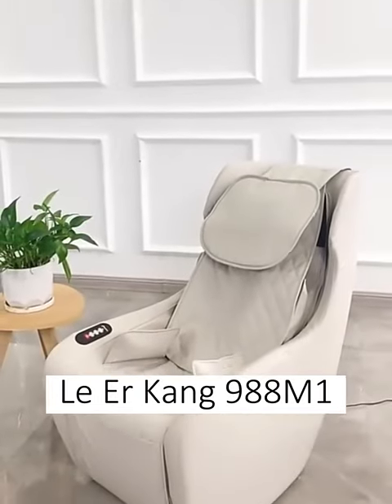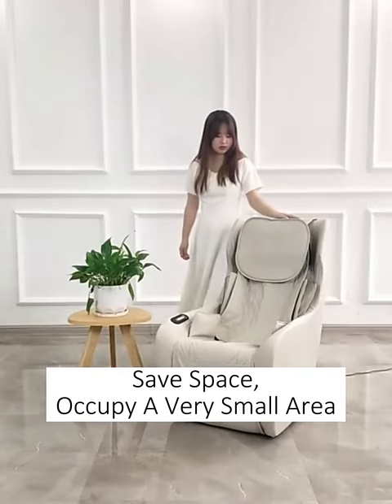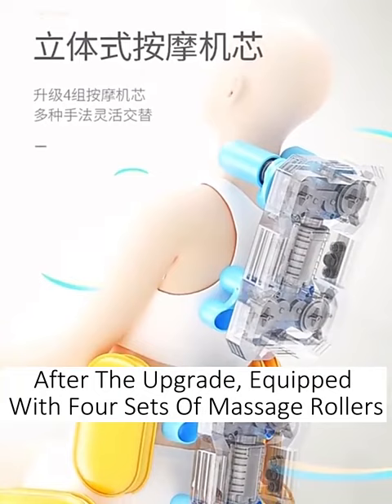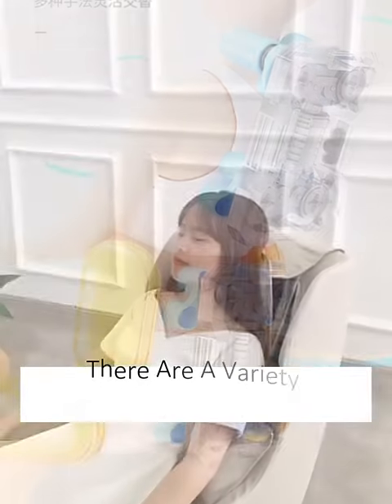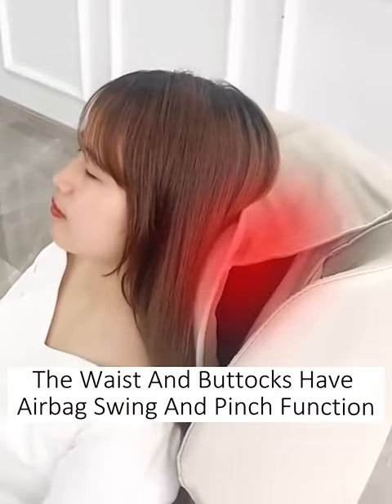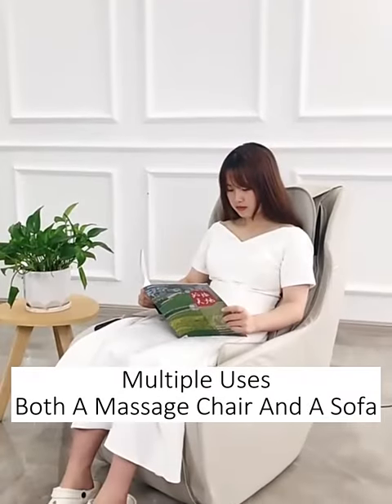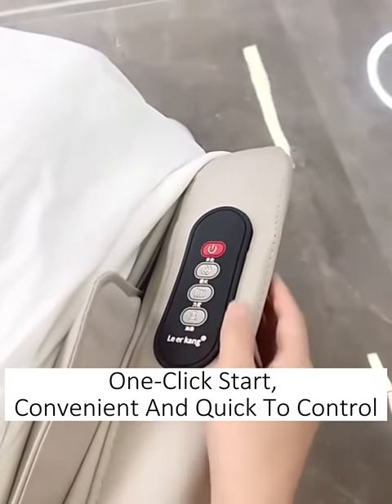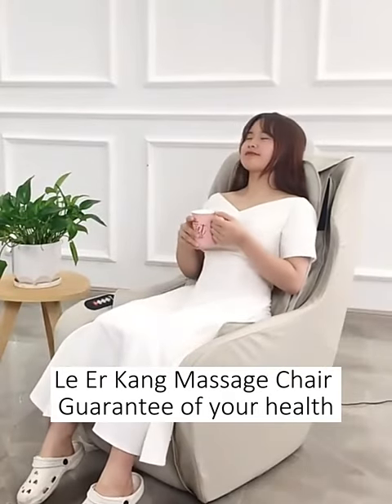LEK 988M1 Heated Mini Massage Chair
WUXEY CH-BP5G Adjustable Ozone Performance for Air and Water Sterilization oxygene concentrator buy